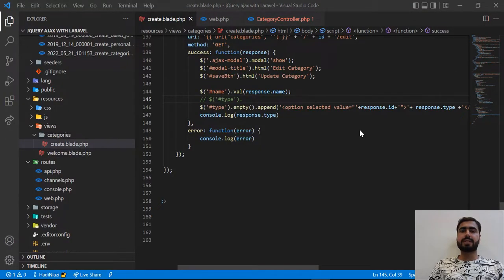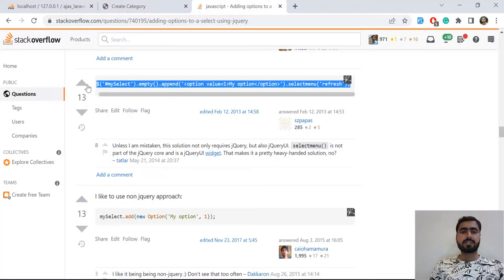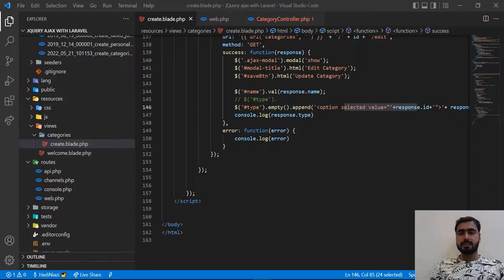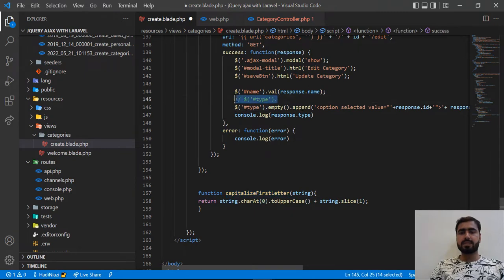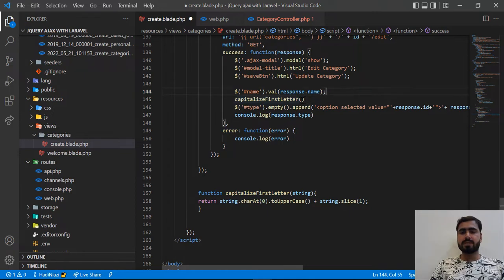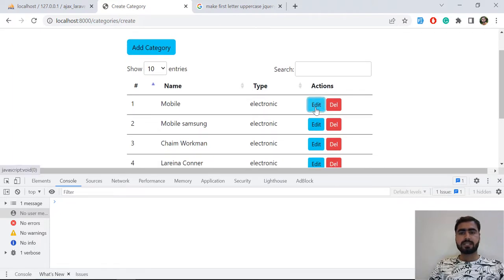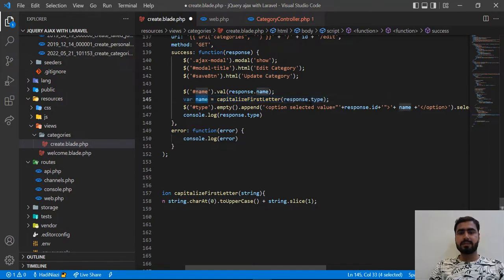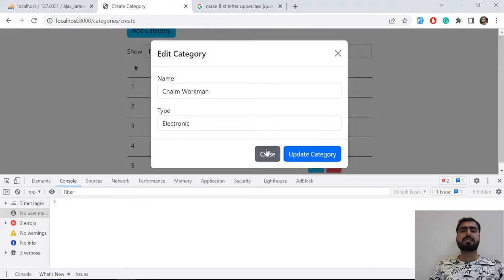(12) jQuery Datatable in Laravel | jQuery ajax Crud with Laravel Datatable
Laravel - Ajax
Ajax (Asynchronous JavaScript and XML) is a set of web development techniques utilizing many web technologies used on the client-side to create asynchronous Web applications. Import jquery library in your view file to use ajax functions of jquery which will be used to send and receive data using ajax from the server. On the server side you can use the response() function to send response to client and to send response in JSON format you can chain the response function with json() function.